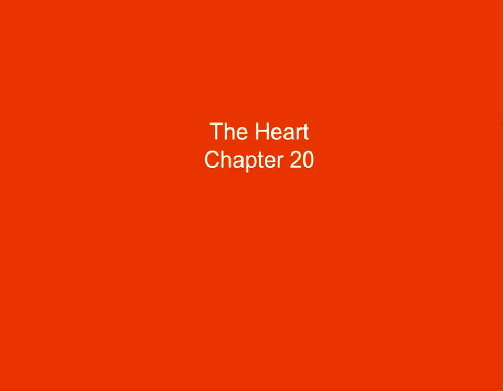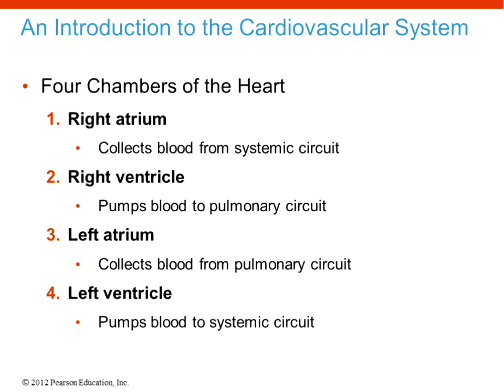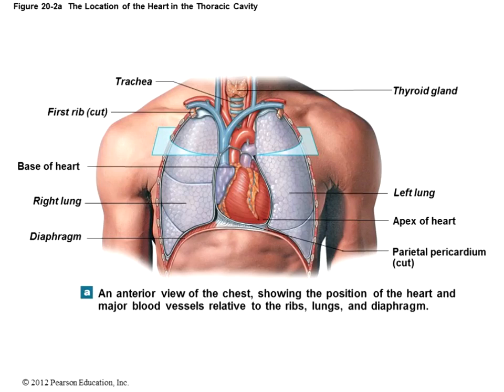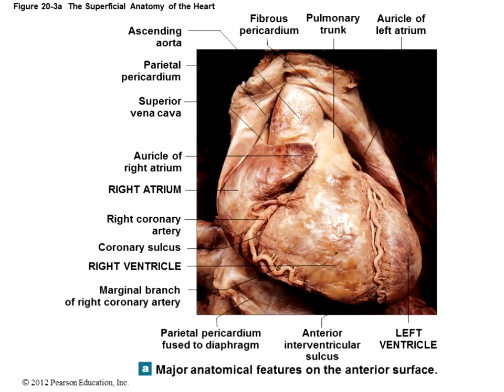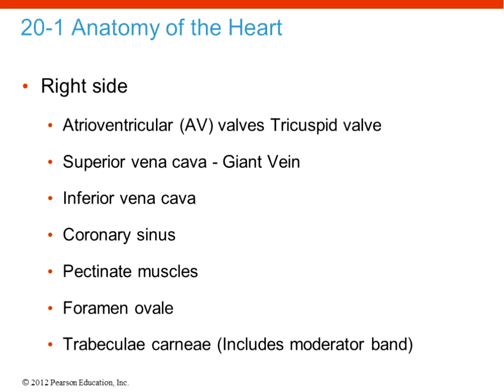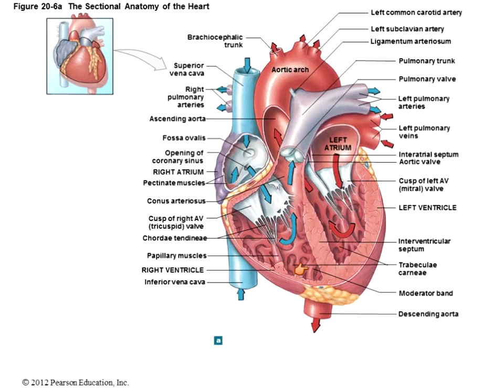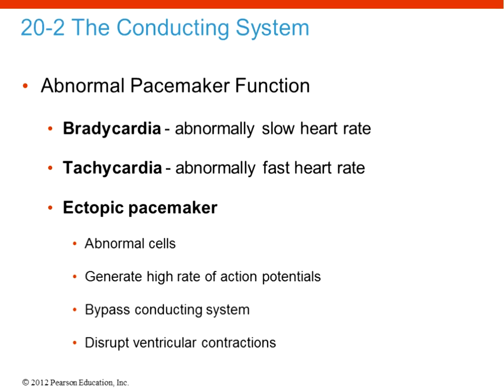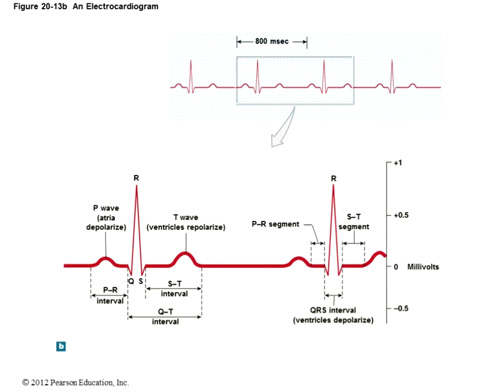Chapter 20 Heart Part 1 of 2